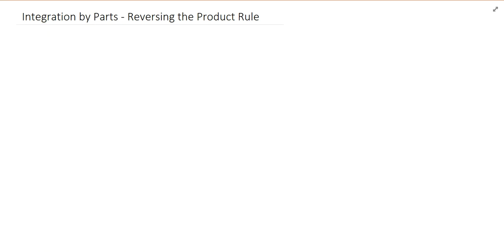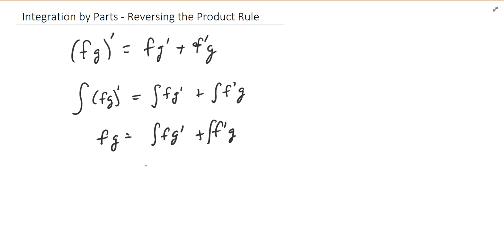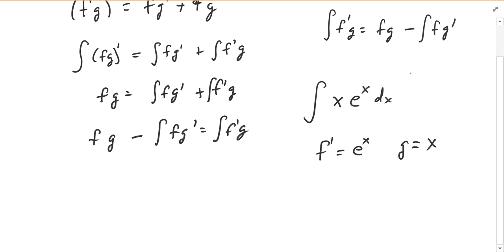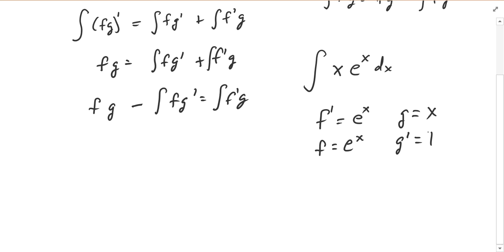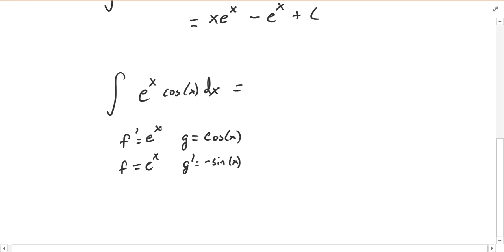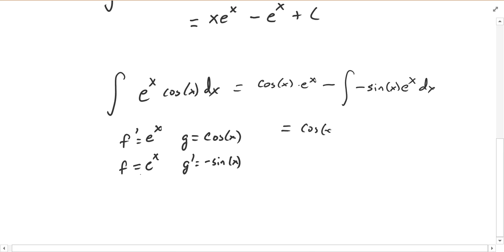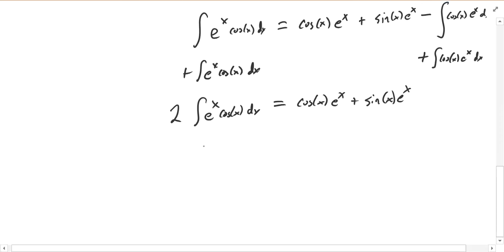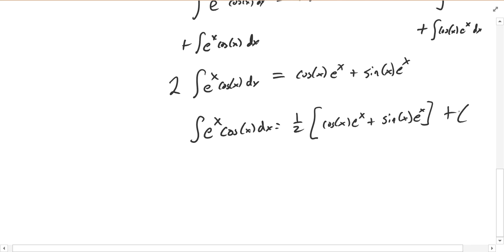Integration by Parts